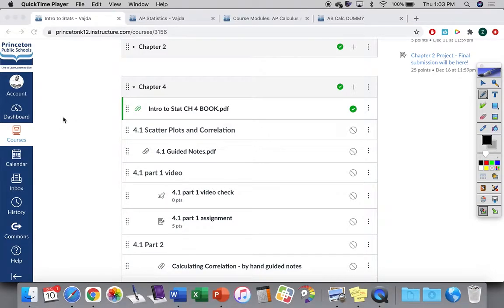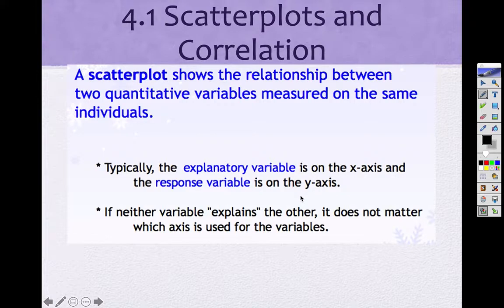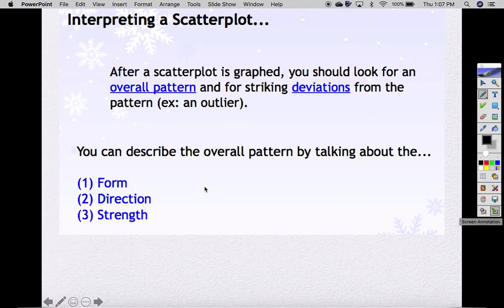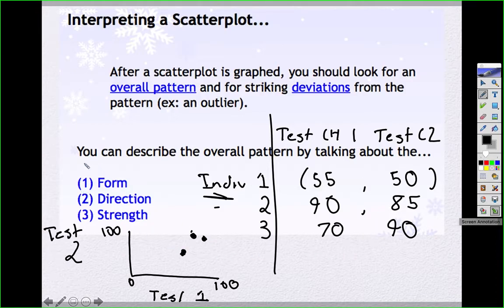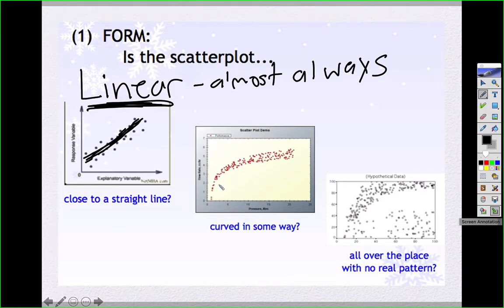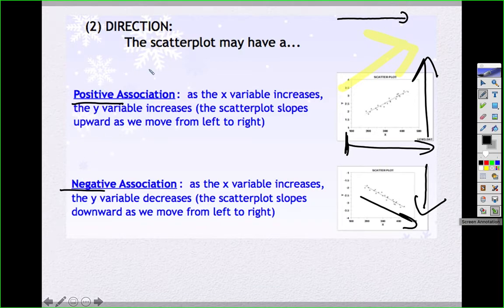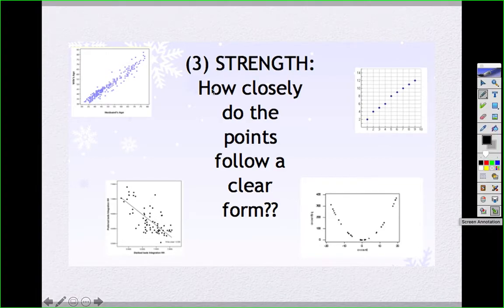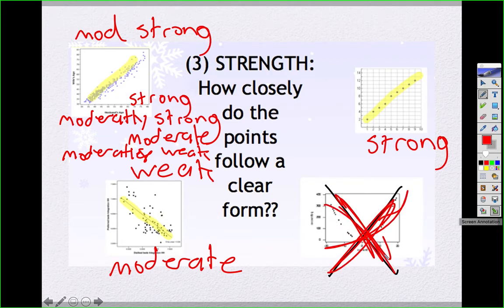4 1 part 1 stat